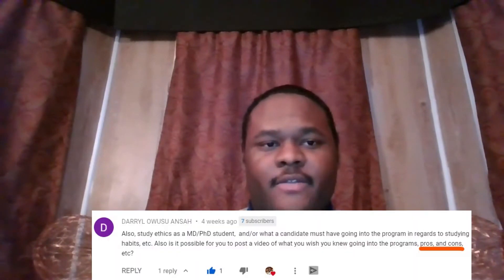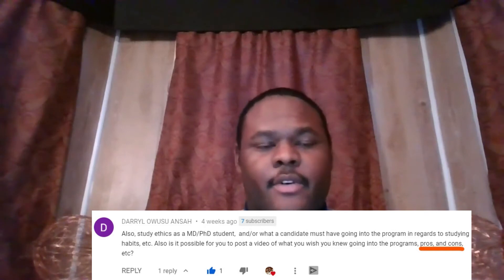Pros and Cons of an MD/PhD Program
Why should you consider an MD/PhD program? Here are the pros and cons being an MD/PhD student. I polled my classmates about some of the pros and cons and added them to the list that I presented in this list.

Hi, my name is Da'Kuawn Johnson and I am an MD/PhD student at the University of Maryland School of Medicine. I started this channel to provide information on youtube that I could not find when I was considering to pursue an MD/PhD. I feel that the experience of an MD/PhD student and professional is underrepresented on YouTube and I would like to fill in that space with my perspective. I hope to be a resource for anyone looking to understand what it means to pursue an MD/PhD.

Kaplan MCAT Study Prep Set

Links to some of my favorite things I own :)
Laptop Stand
Acer Monitor
Solar Powered Keyboard and Wireless mouse combo